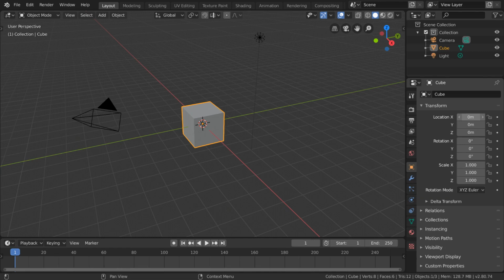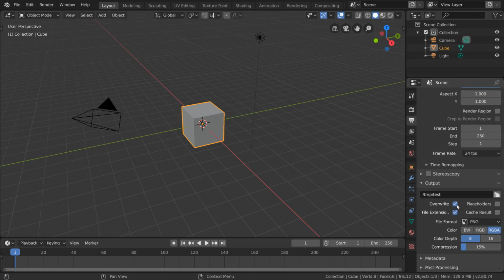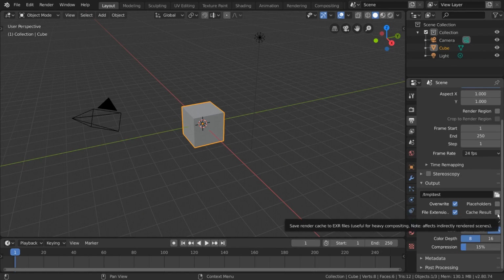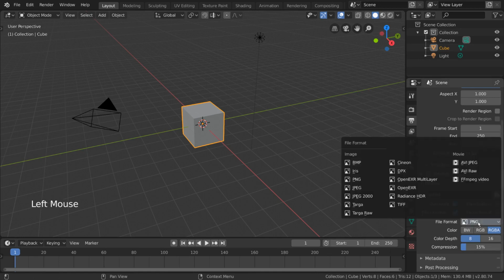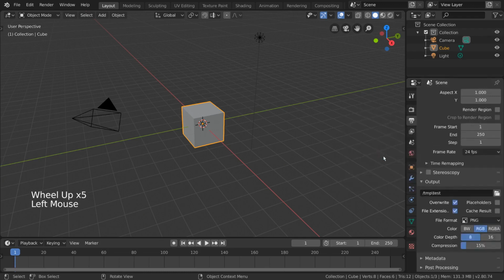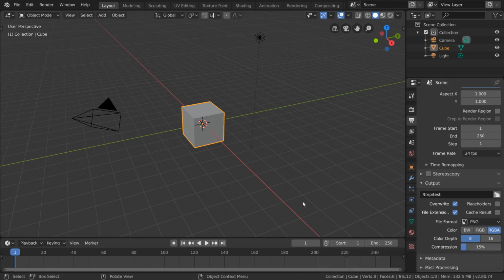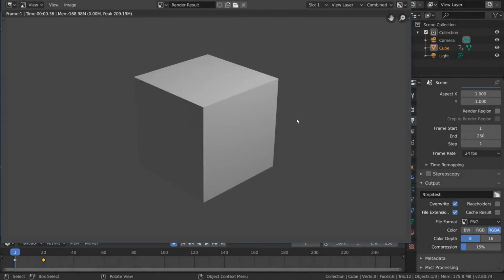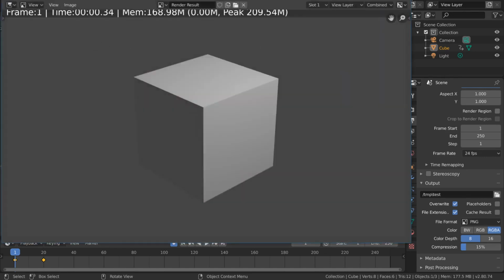Render Output Settings -- رینڈر نکلانے کی سیٹنگ